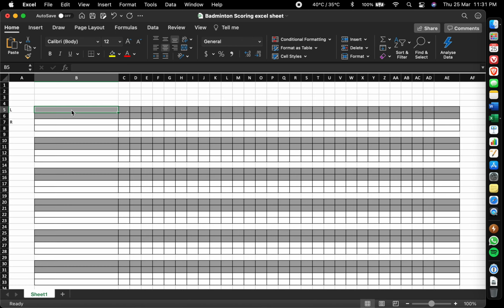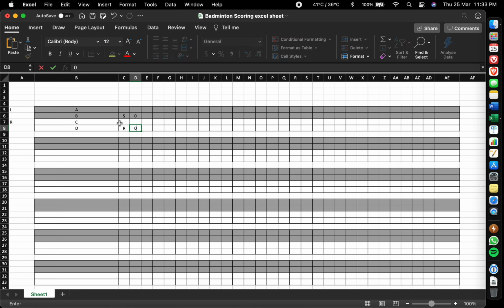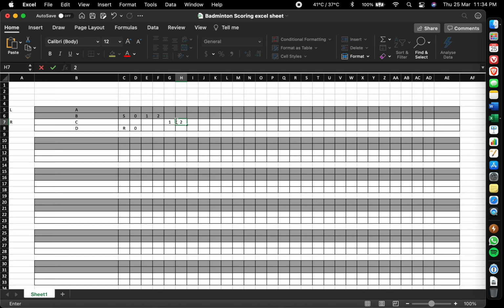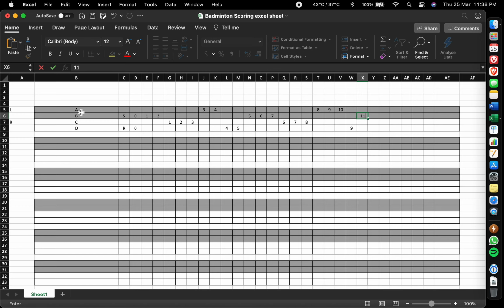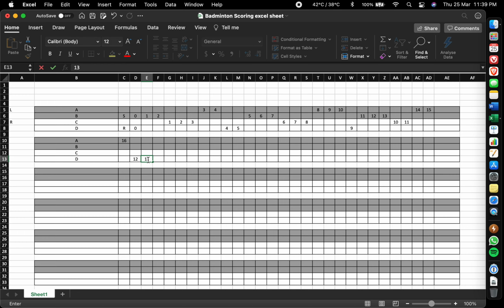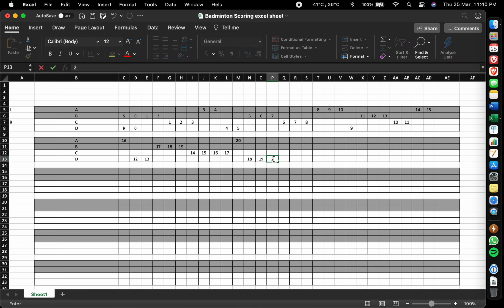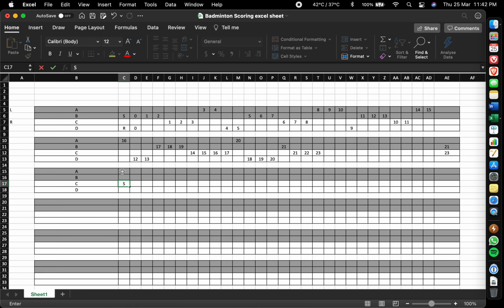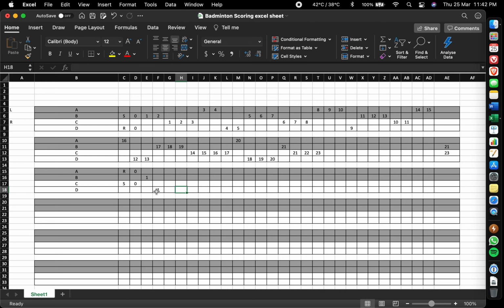Badminton Doubles Scoring Method on Score Sheet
Simple and very raw video explaining how to score on the score sheet for those learning to umpire for doubles games.